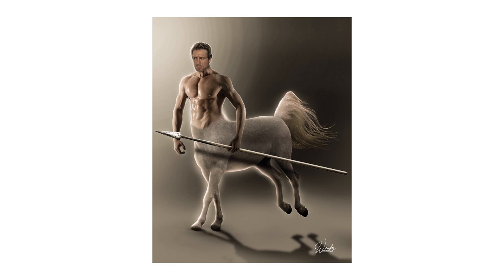I made a centaur in photoshop.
This is the very first episode of my brand new series on my channel called bonding in the photoshop.
Recreating Your Mythical Creatures | Bonding Ep01| Photoshop
In this video, I have created a centaur by bonding a human plus a horse. Enjoy!

1.Dell SE2419Hx 23.8" IPS Full HD (1920x1080) Monitor (My main monitor)

2.2019 ASUS ROG 15.6" FHD Gaming Laptop (My laptop for editing)

3.Razer Lancehead Tournament Edition Ambidextrous Gaming Mouse (My main mouse)

4.HyperX Cloud II Gaming Headset